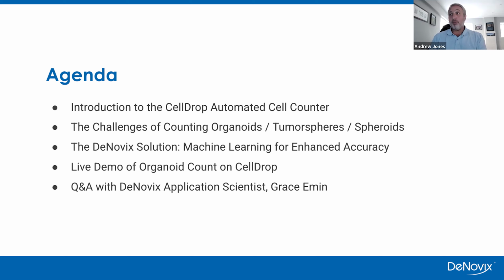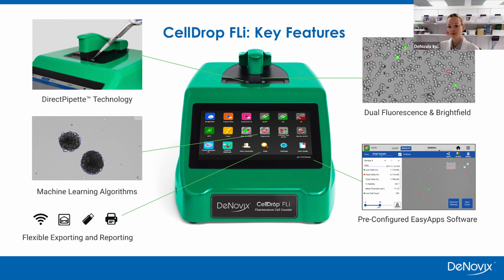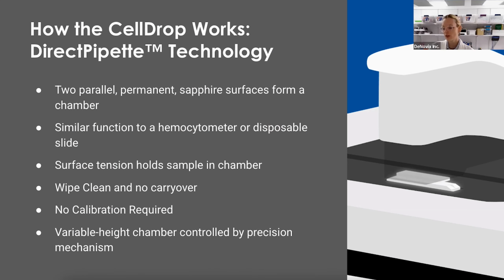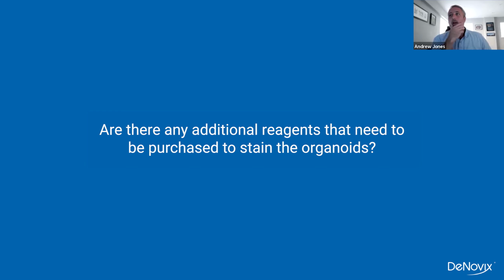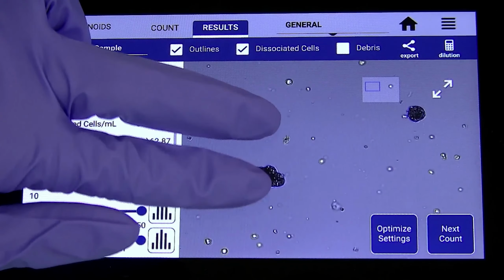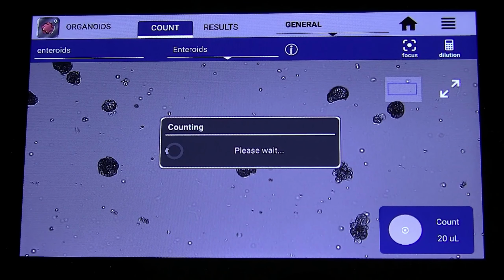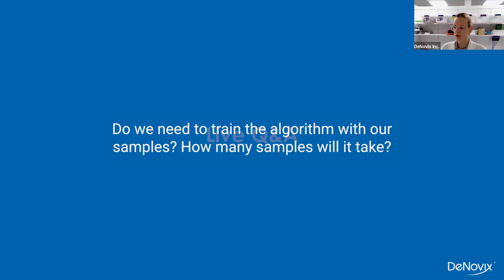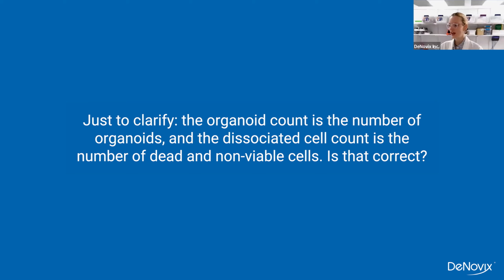Webinar | Automated Organoid Counting with the DeNovix CellDrop Automated Cell Counter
This webinar introduces the DeNovix CellDrop Automated Cell Counter, highlighting its unique new counting algorithms for Organoids.

The Session Includes:
• A review of organoids and the challenges of counting 3D cell cultures
• An introduction to the machine learning techniques developed to automate • organoid counts
Live demo of organoid counts on the CellDrop Automated Cell Counter
• Q&A session with DeNovix Application Scientist Grace Emin

00:00 Introduction
03:34 Poll
04:18 CellDrop Automated Cell Counter
05:11 Organoids and 3D Cell Culture
08:21 Machine Learning Counting
10:03 CellDrop Organoid Counting Workflow
11:42 Additional CellDrop Applications
13:26 Q&A Session 1
15:59 Organoids Counting Live Demo
26:48 Q&A Session 2
34:31 Closing